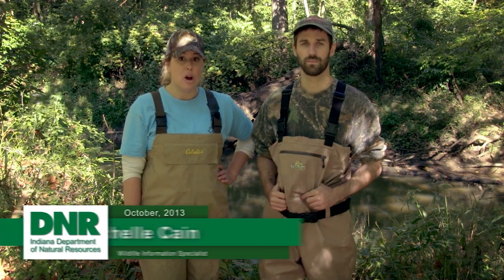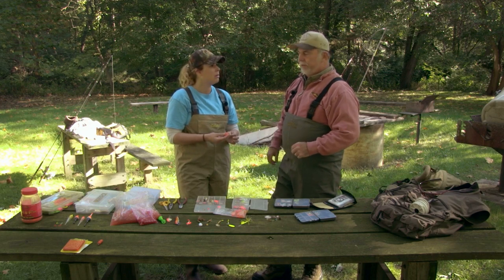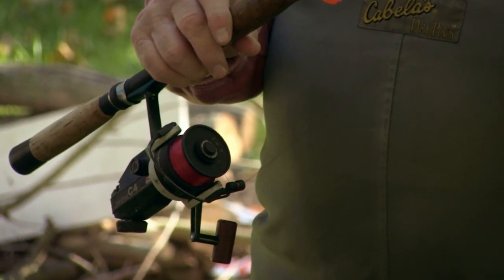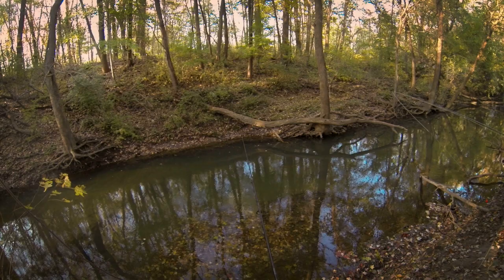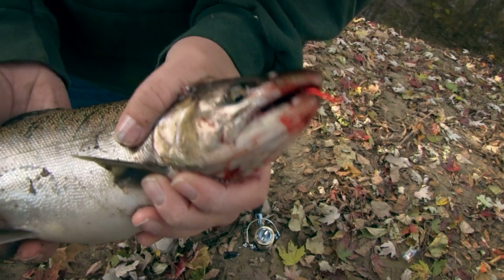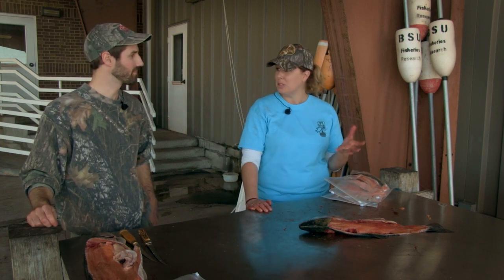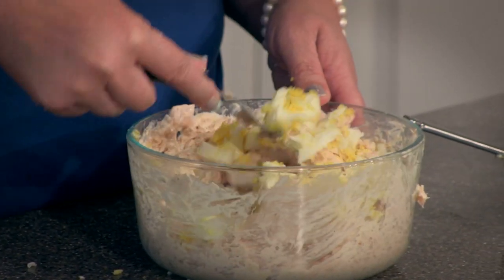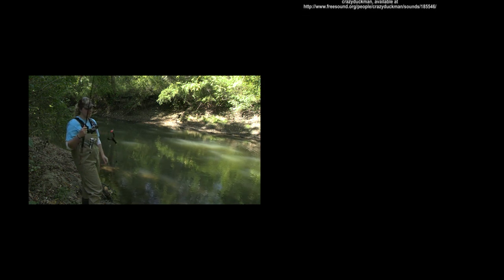Steelhead Fishing - CookIN' Gone Wild Field to Table - S2E1 | Indiana DNR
Join Michelle as she learns the ins-and-outs of steelhead fishing in Indiana. Co-hosted by Assistant Lake Michigan Biologist Ben Dickinson and Mike Ryan, President of the Northwest Indiana Steelheaders Association, these three take on Trail Creek for a chance to hook up with some serious steelhead.